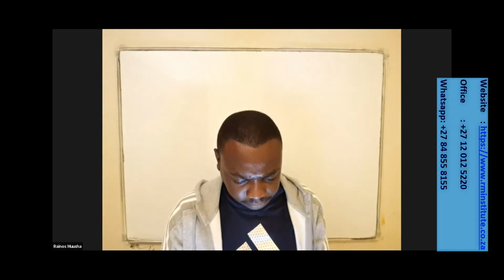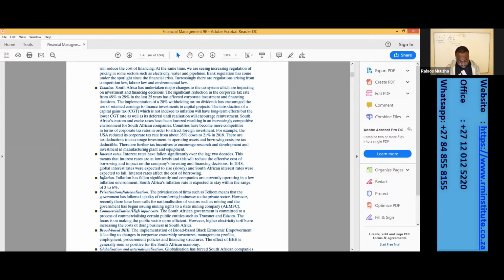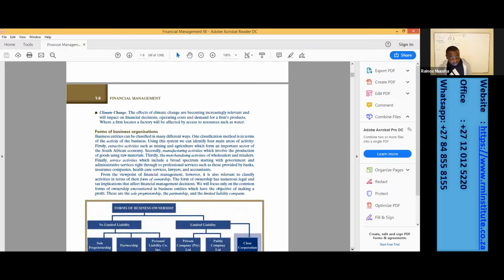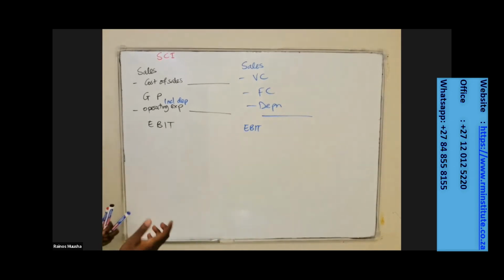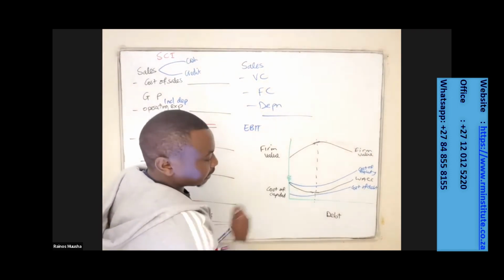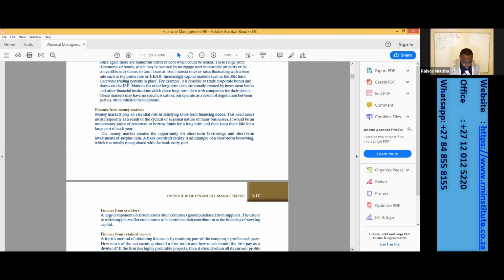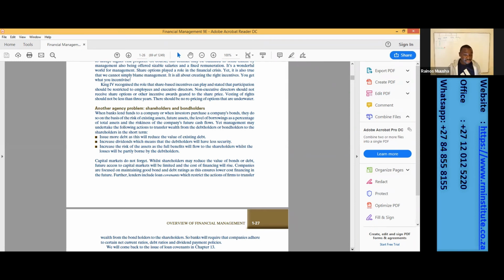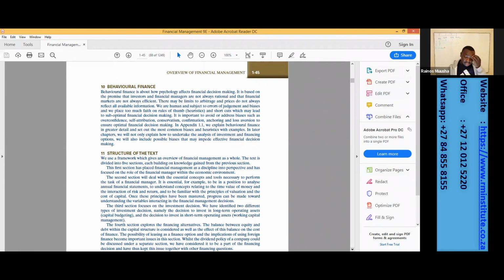Fin4801 Ch1 Overview of Financial Management 2021